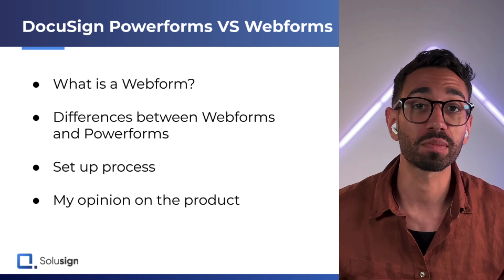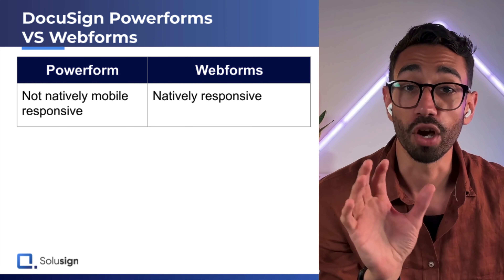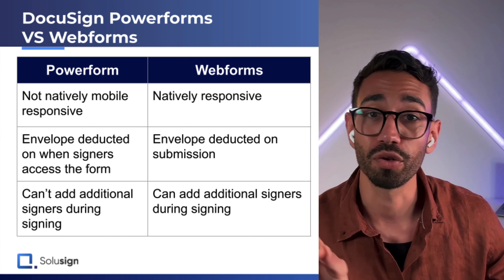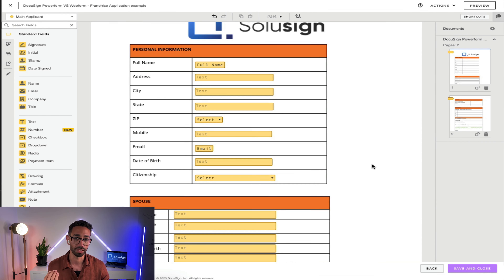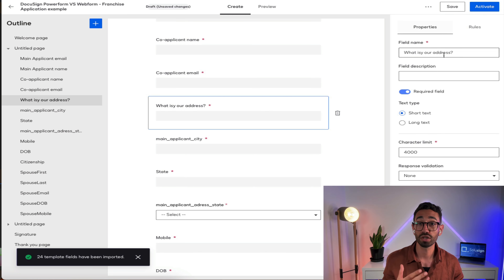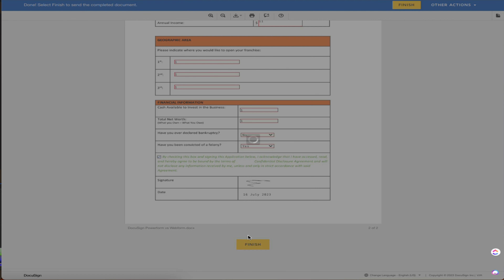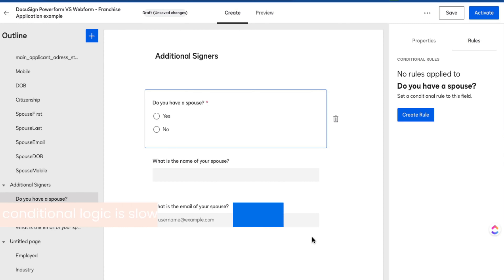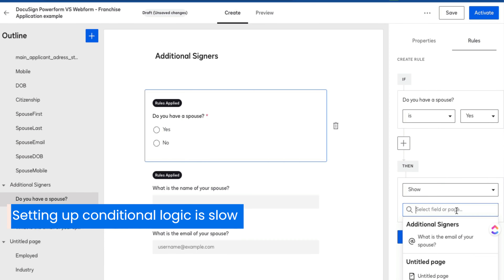Docusign Tutorial: Webforms vs. Powerforms | Full Guide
WE OFFER:
👇 TOP Apps To AUTOMATE WORKFLOWS 👇
Document Automation: